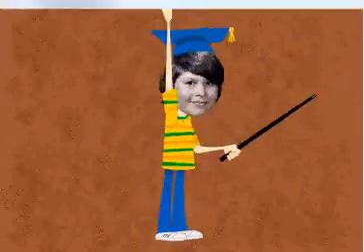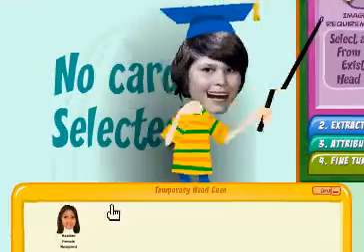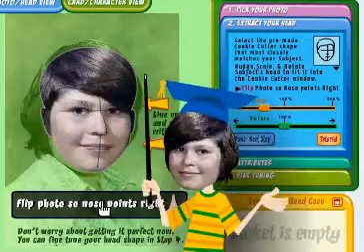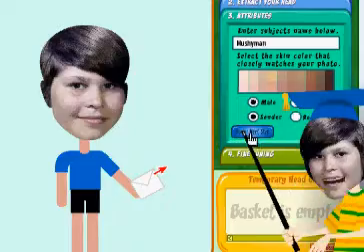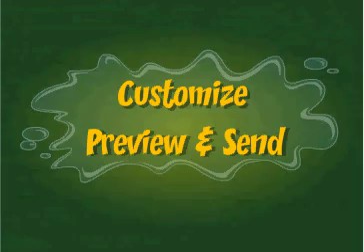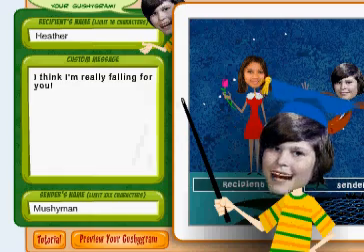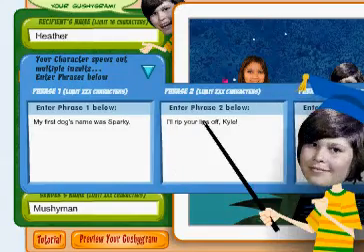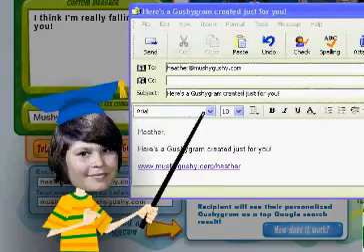Totally you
What is a Totally You e-card? The "Totally You" E-card script is designed for Community sites and integrated into your system. This is the Add-on of the Year!

Totallyyouecards.com